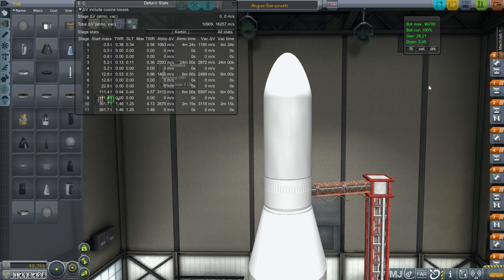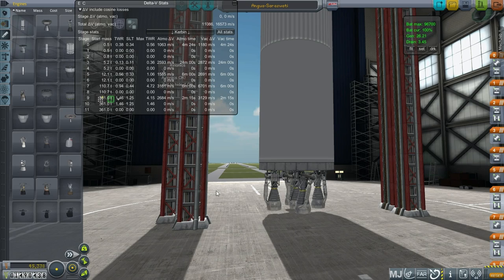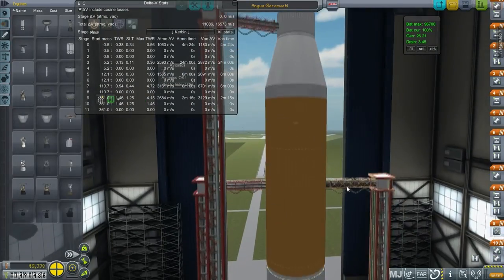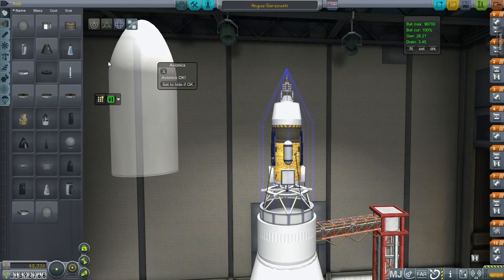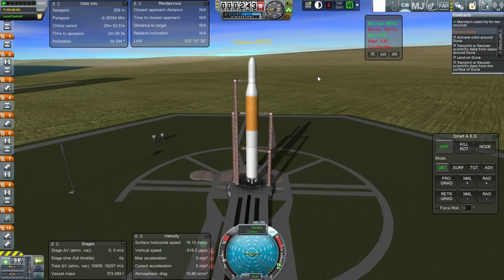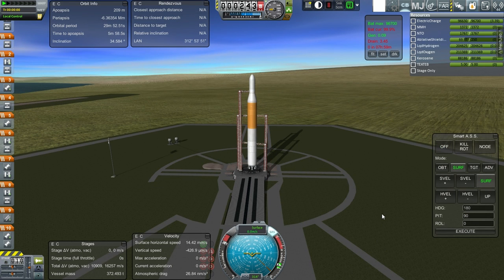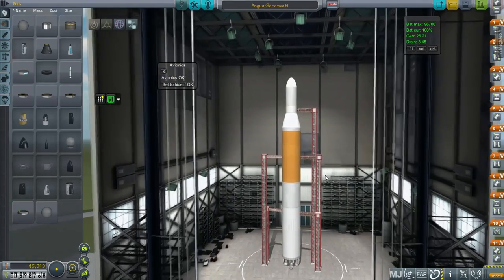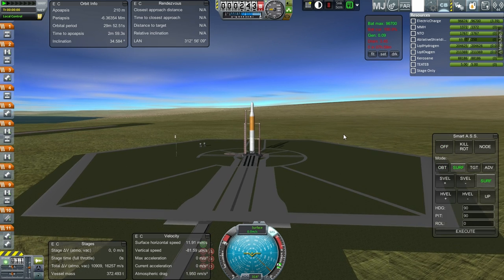Realism Overhaul in KSP Beta 21 - Mars Probe Prep Part 1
In preparation for a Mars probe mission, I need to launch some long range comm sats. In doing so, I test the exact system I plan to send to Mars.

Mods Installed: Toolbar, AJE, Better Buoyancy, Bobcat's Soviet Engines, Community Tech Tree, CrossFeed Enabler, Custom Biomes, DDS Loader, Deadly Reentry, Engine Group Controller, Engine Ignitor, Environmental Visual Enhancements, FASA (Apollo Only), Ferram Aerospace Research, Fusebox, RasterPropMonitor, Kerbal Joint Reinforcement, MechJeb 2, ModuleRCSFX, Procedural Dynamics, Procedural Fairings, Procedural Parts, RealChutes, RealFuels, Realism Overhaul, RealSolarSystem, RemoteTech, RP-0, SmokeScreen, Lack's SXT, TechManager, TAC Life Support, TweakScale, Ven's Stock Revamp